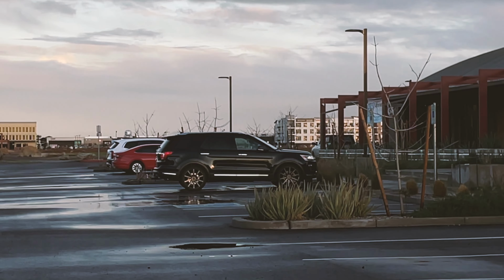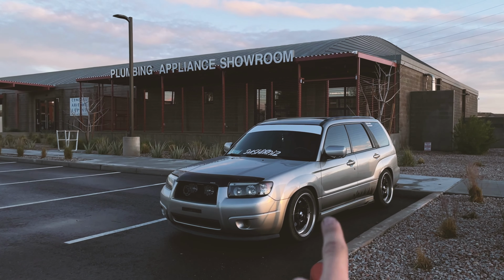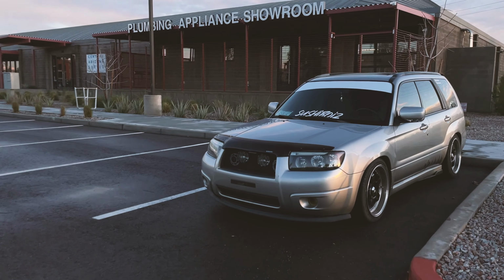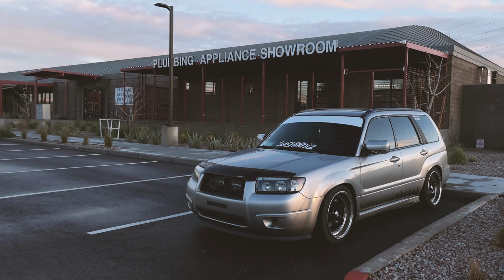SushiBoiz Update // February 2024 - What's Next??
WRX Welding Video!

I got a lot of stuff planned and even MORE editing to do! 2024 is gonna be a great year for the SushiBoiz!